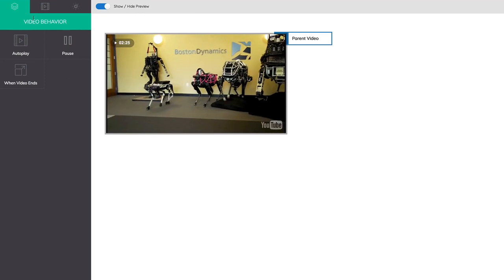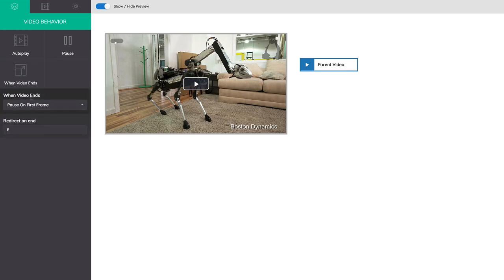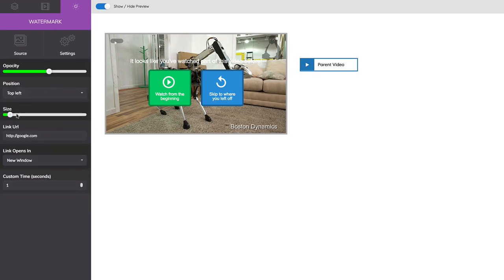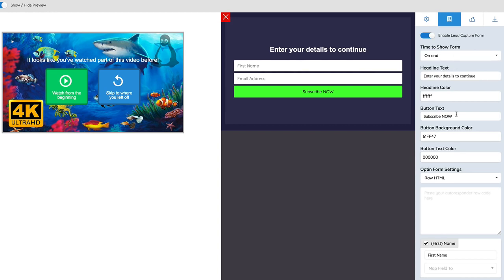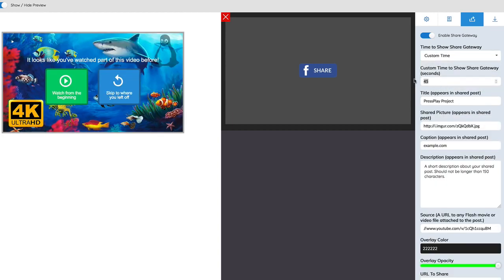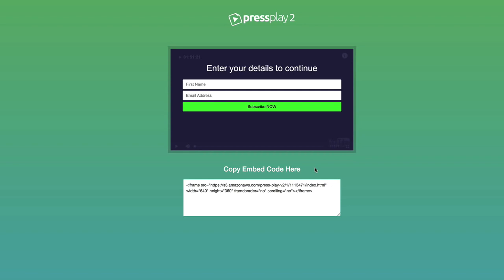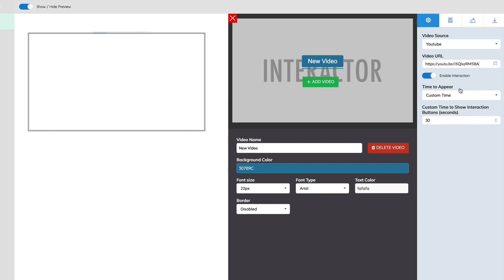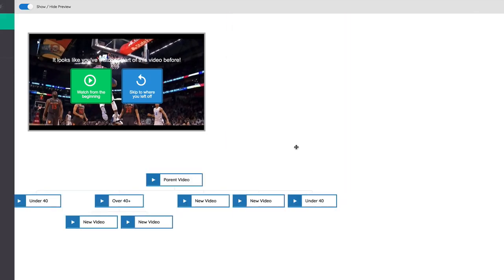Get PressPlay v2.0 Demo, Reviews , Bonus, Discount, Tutorials From DemonvsRobot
PressPlay 2.0 is the most powerful, flexible and customizable video player on the market which is complete control over your videos.